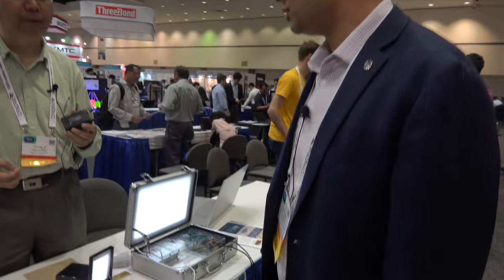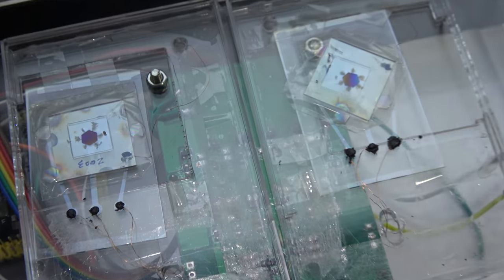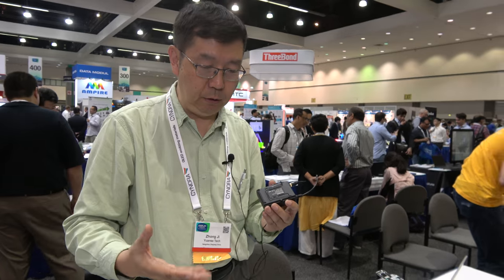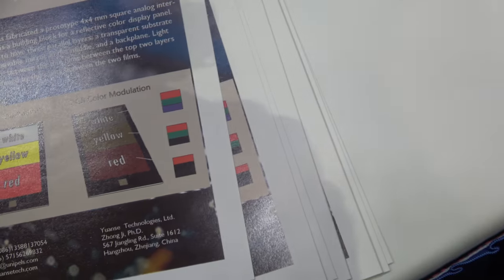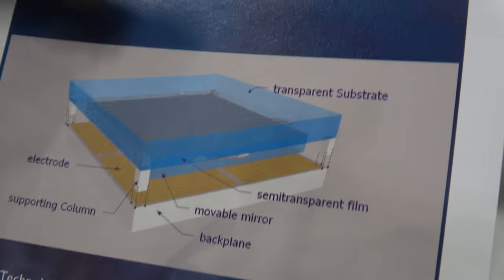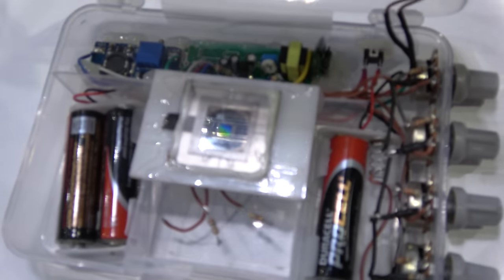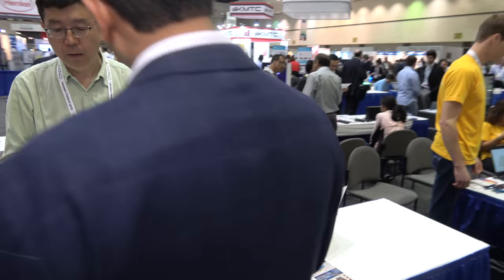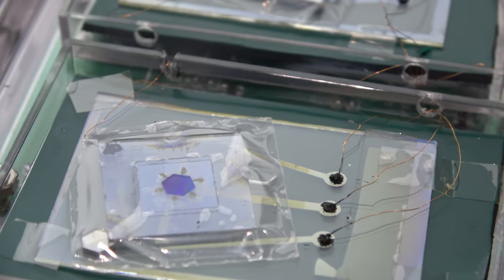Yuanse Technologies - Large Reflective Individual Pixels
Yuanse Technologies produces large reflective color pixels, which are individual pixels designed for outdoor usage. These pixels are low in power consumption, cheap to manufacture, and provide excellent outdoor visibility and color saturation. The color changes based on lighting conditions. The technology is still in development, but the firm hopes for commercialization soon. Filmed at the I-Zone startups and New Tech Demos area at the SID Display Week.